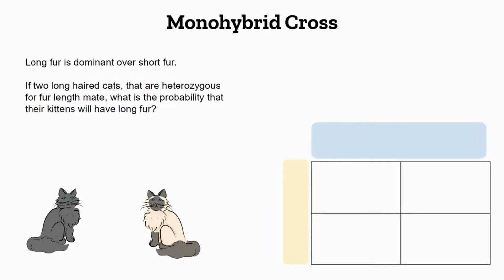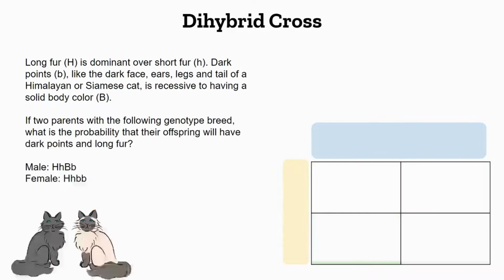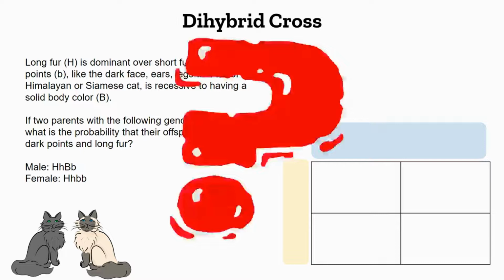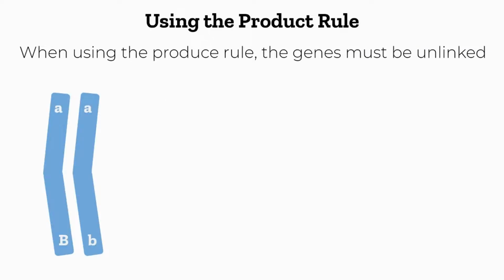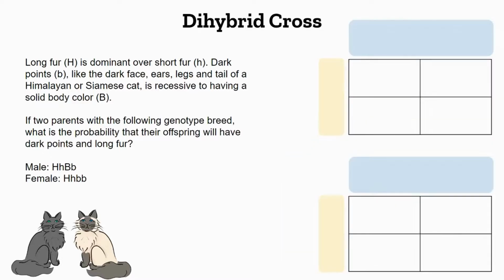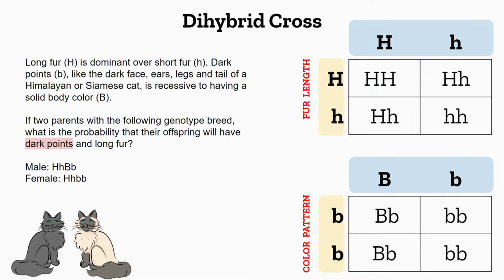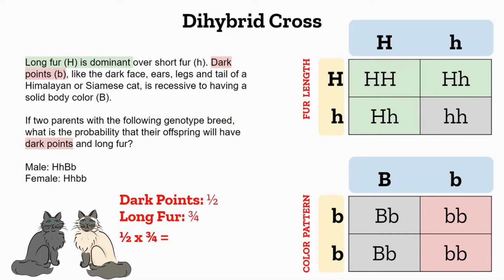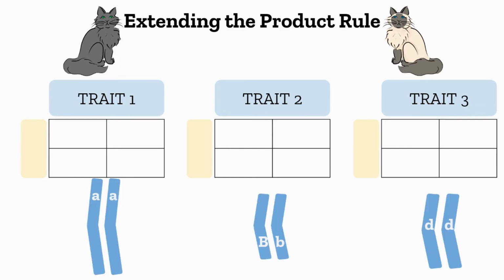Dihybrid Crosses and the Product Rule